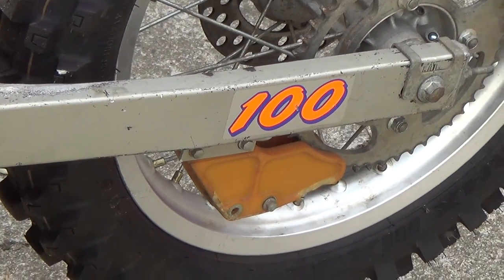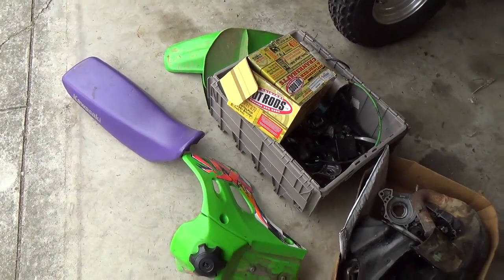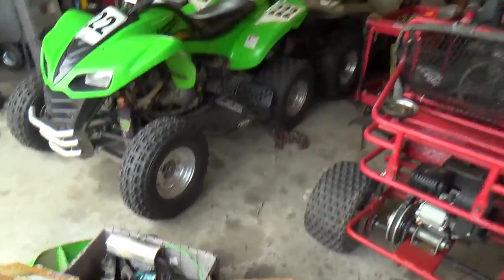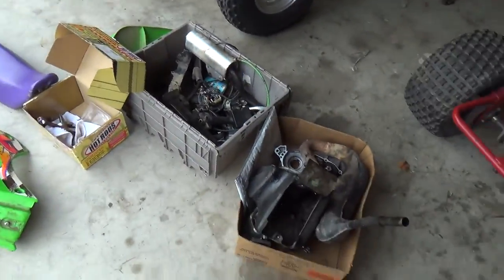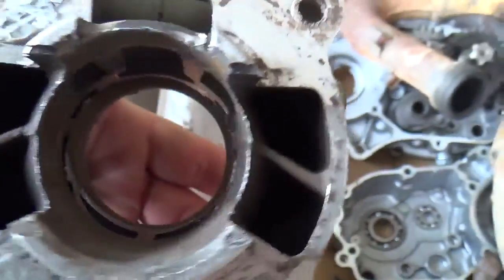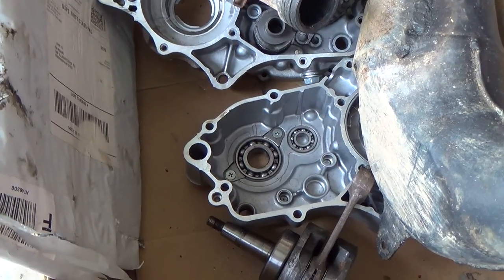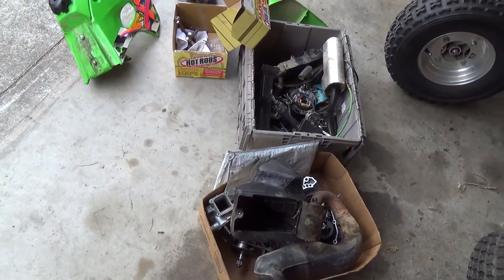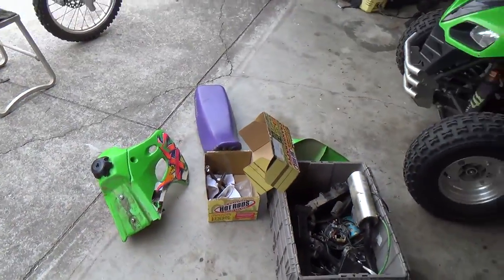Kawasaki Kx100 - Just Bought This Thing -Help!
I just bought this basket case and I need you to wish me luck.